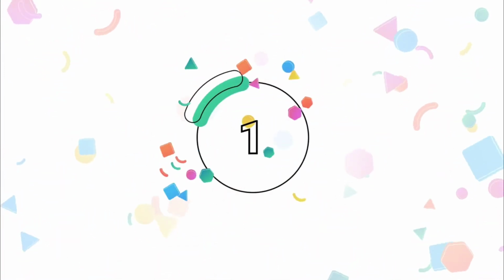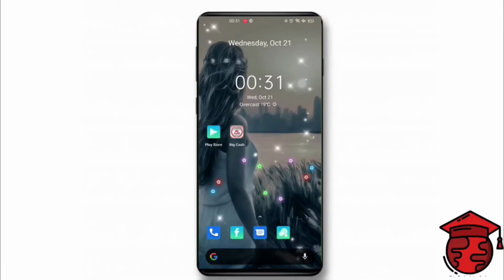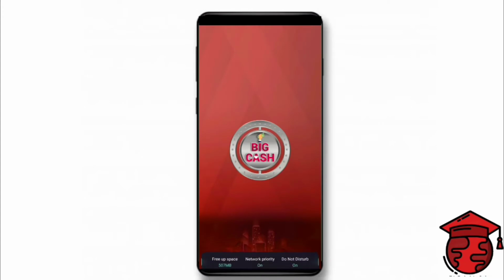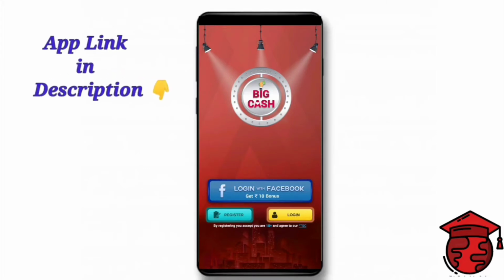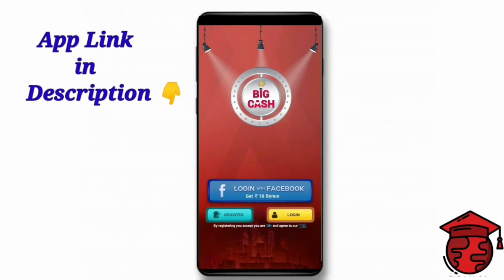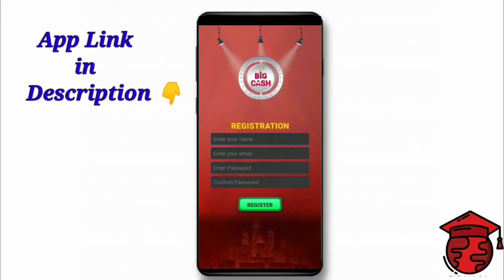Instant Free Paytm Cash|New Paytm Earning App 2020|Best apps to earn Paytm cash|Loot 1000 in 5 mints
Play Big Cash the best earning game of 2020.